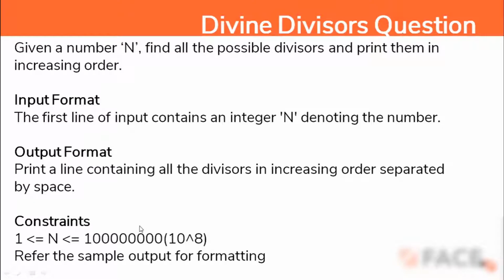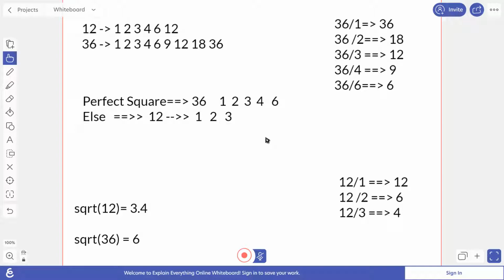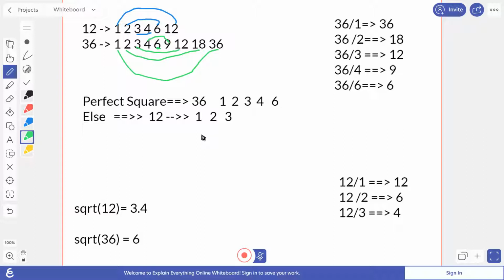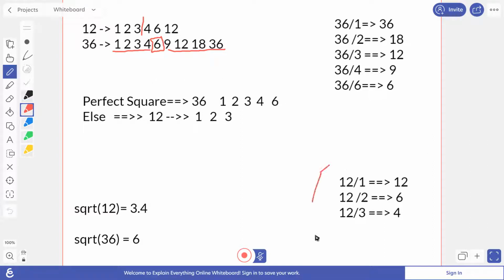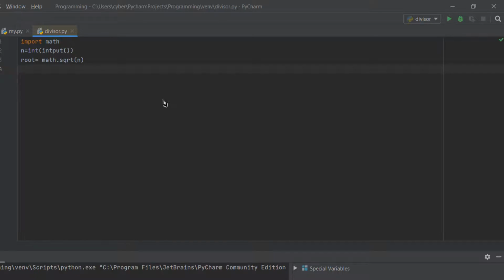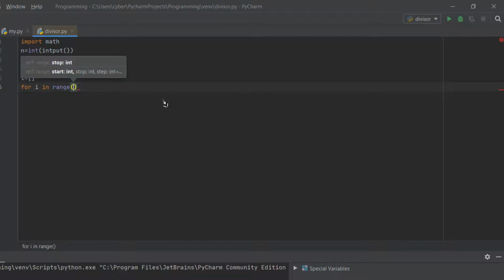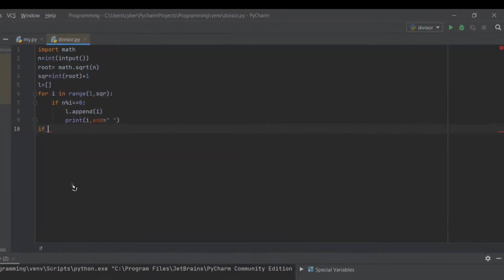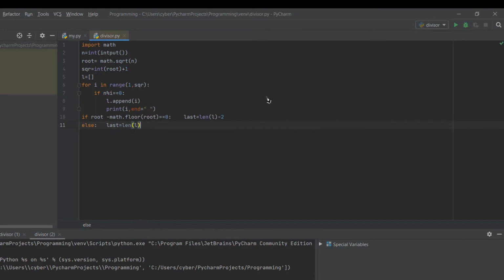Divine Divisors Question | Find Divisors Till The Given Number | Algo + Code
This question is from CodeVita 2019 and we have solved it using python and you can use any programming language of your choice